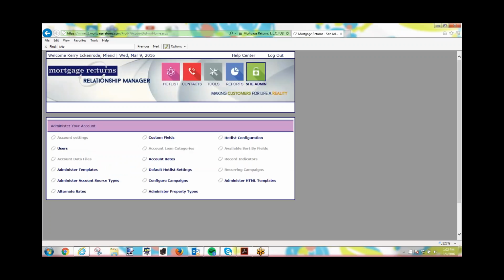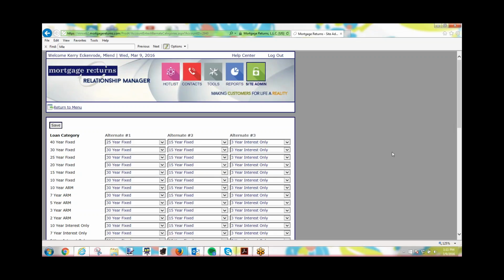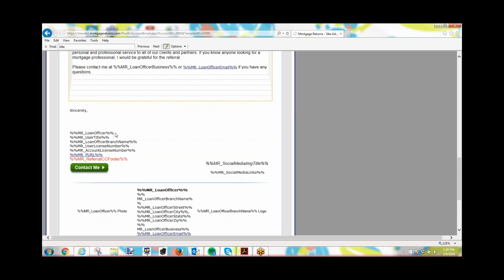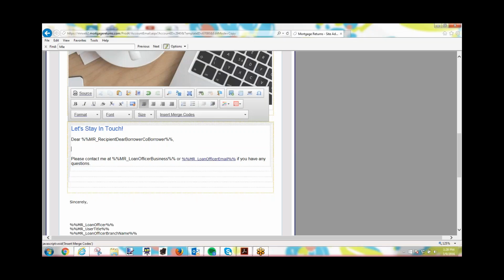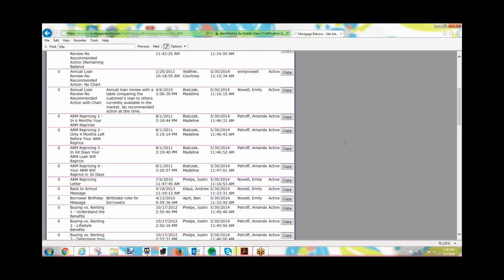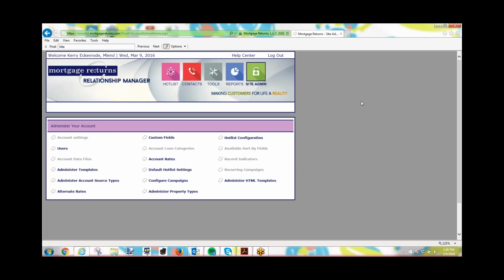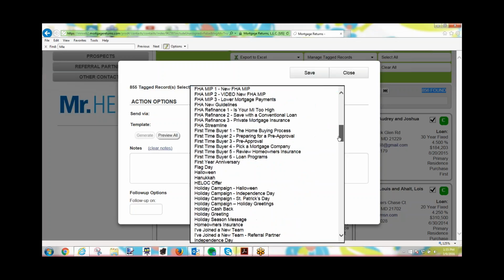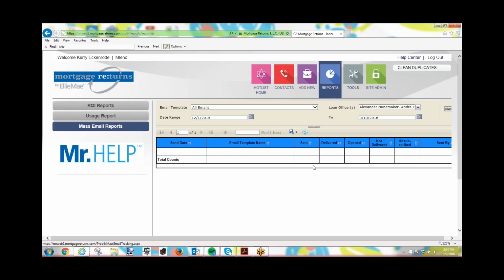2016 03 09 13 02 M Lend Company Admin Training